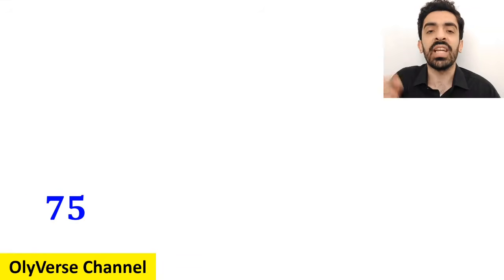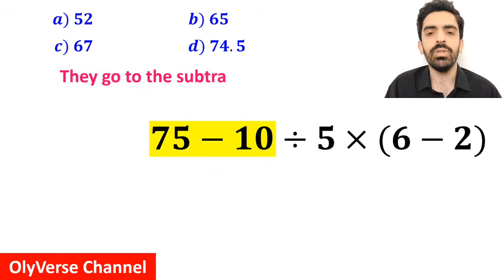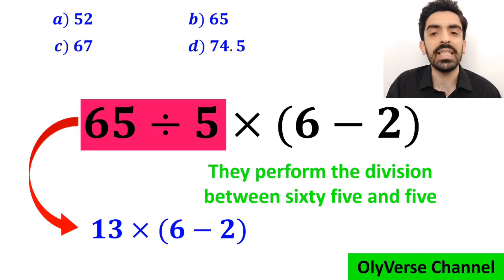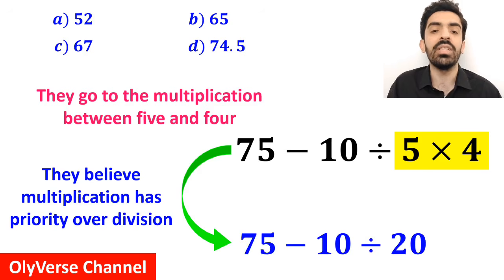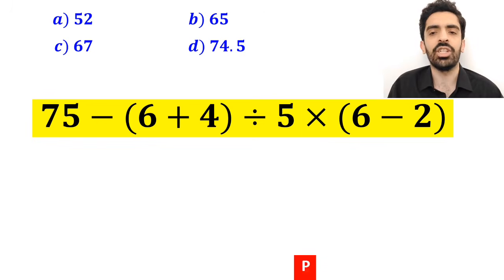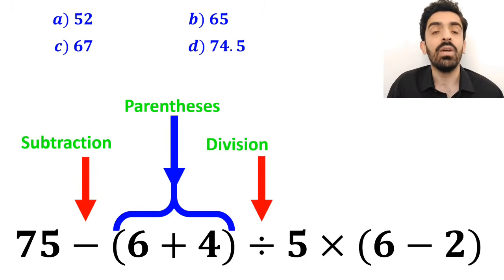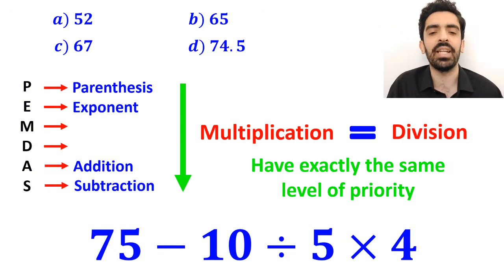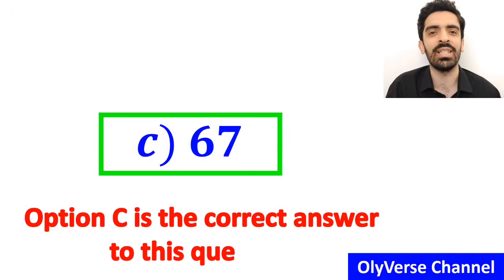What An Amazing Challenge That 98% Get It WRONG! Will YOU Get It Right?